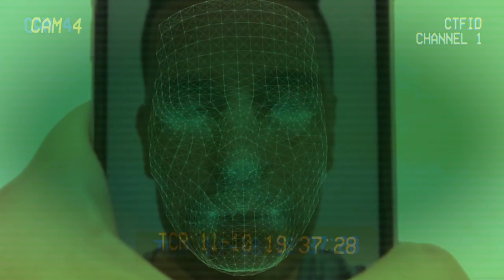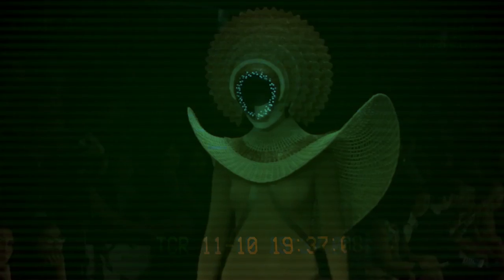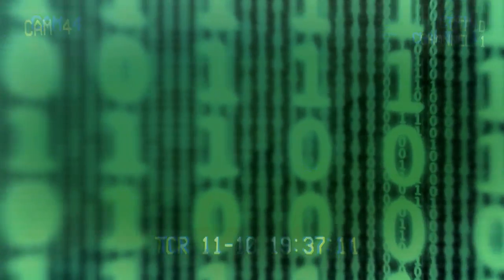The Human Touch - Dark Party (Visualizer)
Exploring sound and mood.